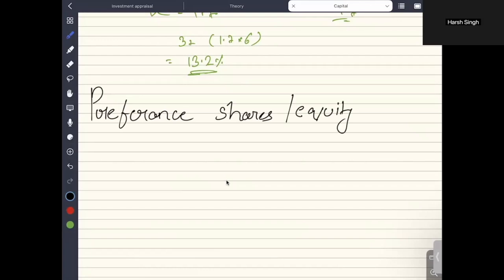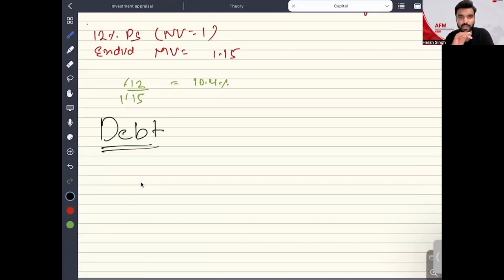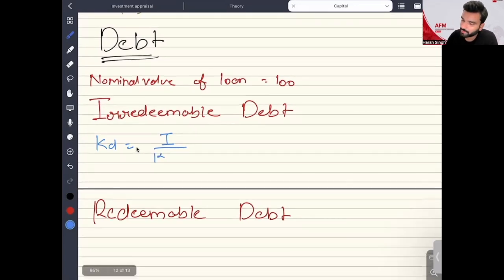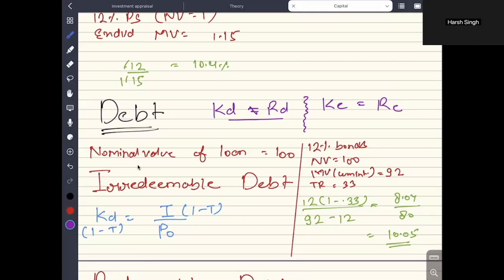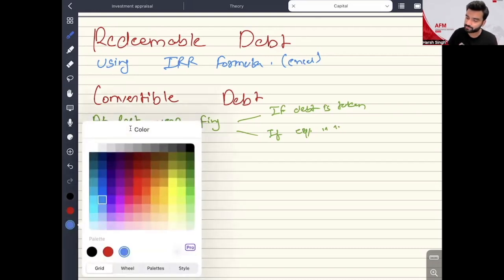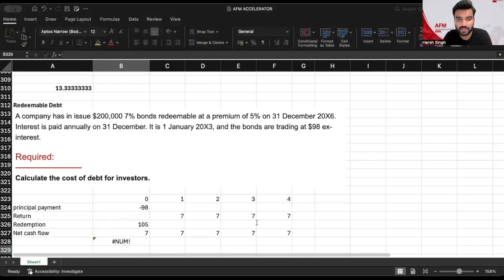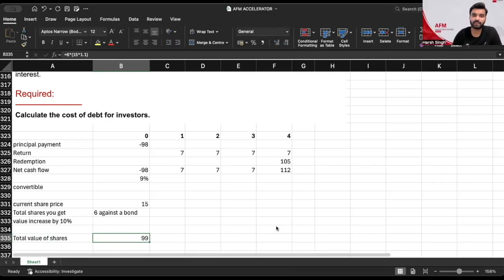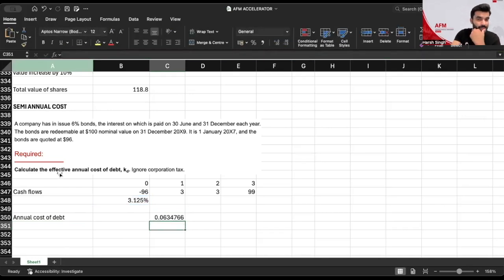ACCA AFM | Lecture 9 | Cost of Debt & Preference Shares | Redeemable Irredeemable & Convertible Debt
🚀 ACCA Advanced Financial Management (AFM) | Lecture 9 | Cost of Debt & Preference Shares

In this lecture, we continue our Cost of Capital journey by covering Cost of Preference Shares and Cost of Debt. We discuss how to calculate the cost of different financing instruments, including redeemable debt, irredeemable debt, and convertible debt, along with the exam techniques required to tackle these questions confidently.

These concepts are fundamental for Weighted Average Cost of Capital (WACC), Business Valuation, Investment Appraisal, and Financing Decisions, making them essential topics for the ACCA AFM exam.

✔ Calculate the Cost of Preference Shares confidently

✔ Calculate the Cost of Redeemable Debt

✔ Calculate the Cost of Irredeemable Debt

✔ Calculate the Cost of Convertible Debt

✔ Understand the effect of taxation on Cost of Debt

✔ Apply these concepts in WACC and Investment Appraisal questions

✔ Avoid common calculation mistakes in the ACCA exam

📚 Topics Covered

✅ Introduction to Cost of Debt

✅ Why Cost of Debt is Important

✅ Cost of Preference Shares

✅ Irredeemable Preference Shares

✅ Redeemable Debt

✅ Irredeemable Debt

✅ Convertible Debt

✅ After-Tax Cost of Debt

✅ Market Value vs Nominal Value

✅ ACCA AFM Exam Technique

✅ Numerical Examples & Practical Tips

Cost of Debt and Preference Shares are core building blocks of the Cost of Capital and are regularly tested in ACCA AFM.

• Business Valuation

• Investment Appraisal

• Financing Decisions

• Mergers & Acquisitions

These concepts also appear in integrated case-study questions where multiple financing sources must be evaluated.

🎥 Lecture 1 – Introduction to AFM

🎥 Lecture 2 – Investment Appraisal Techniques

🎥 Lecture 3 – NPV Question Practice

🎥 Lecture 4 – Dividend Decisions

🎥 Lecture 5 – APV (Theory + Rounding Co & Amberle)

🎥 Lecture 6 – Burung Co APV Question

🎥 Lecture 7 – Cost of Equity & CAPM

🎥 Lecture 8 – Advanced Cost of Equity (MM Theory, Geared & Ungeared Beta)

🎁 Bonus Lecture – Business Risk & Cost of Equity Numerical

🎥 Lecture 9 – Cost of Preference Shares & Cost of Debt ⭐

✅ Leave your questions in the comments—I regularly answer student doubts.

📢 About This AFM Series

This complete ACCA AFM course is designed to help you understand concepts, apply them through exam-style questions, and master ACCA exam techniques. Every lecture builds on the previous one, ensuring you're fully prepared for the Advanced Financial Management exam.

Whether you're preparing for the September, December, March, or June ACCA exams, this playlist will help you achieve exam success.